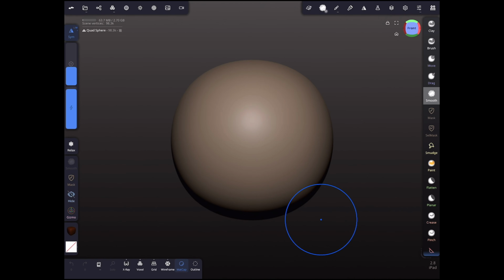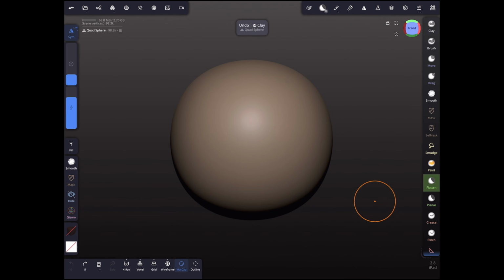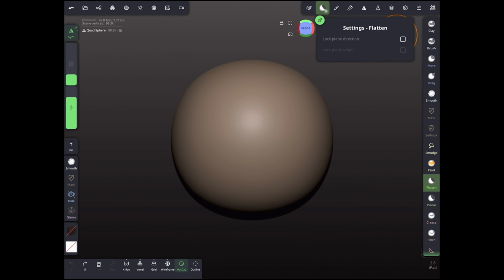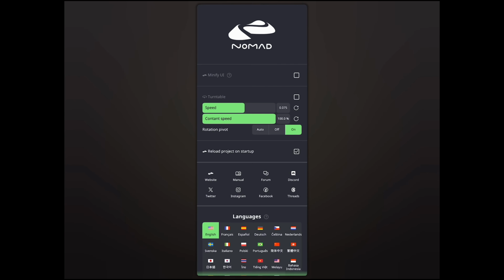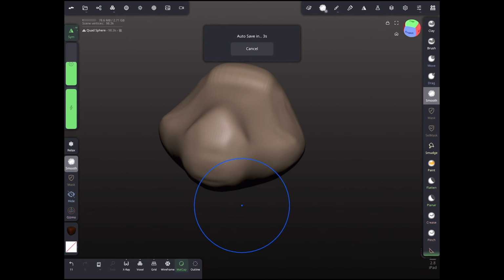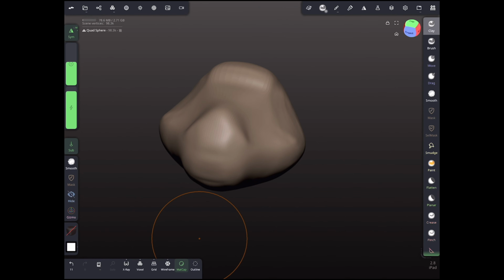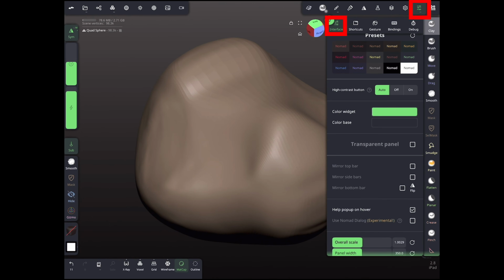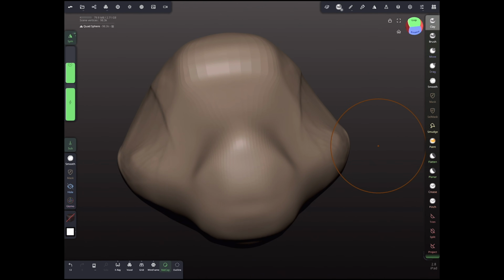Nomad Sculpt Basics for 3D Printing: Interface Tour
✅✅ New to Nomad Sculpt? Start here! ✅✅
Download the Free Nomad Sculpt Quick Start Guide where you'll learn the 5 tools I recommend learning first and get a few short lessons to help you start sculpting faster.

In this video, you’ll get a quick tour of the Nomad Sculpt interface so you know where everything is without feeling overwhelmed.

If you're brand new to Nomad Sculpt, the interface can look a little intimidating at first. But once you understand where the main tools live, it becomes much easier to start sculpting and experimenting.

The iPad I'm using

00:00 Intro
00:32 Nomad Sculpt Workspace Overview
01:03 Toolbox (Brush Panel)
02:05 Navigation Sphere
02:48 Top Toolbar Overview
03:45 Project Tools (Camera, Lighting, Scene)
04:32 Brush Controls (Radius & Intensity)
05:30 Shortcuts Panel
06:28 History Panel
07:02 Pinning Menus (Thumbtack Feature)
08:05 Interface Settings & Transparent Panels
09:07 Adjusting Icon Size & Screen Space
09:40 Summary